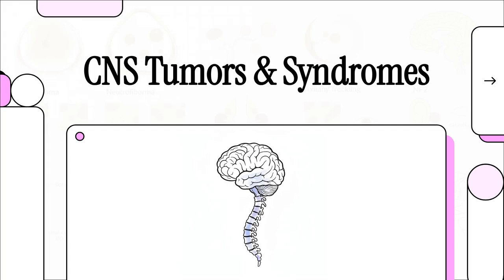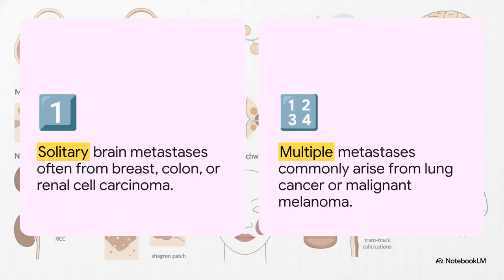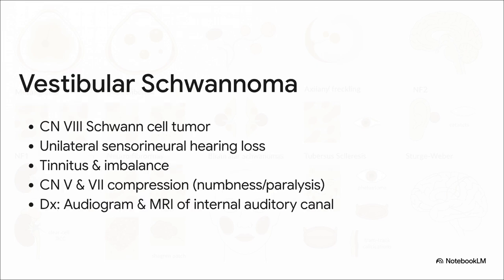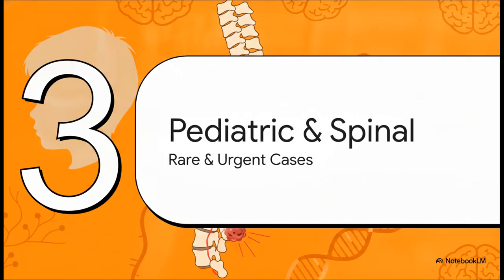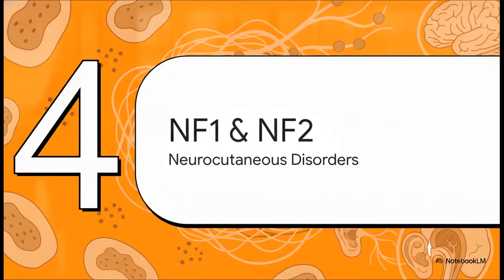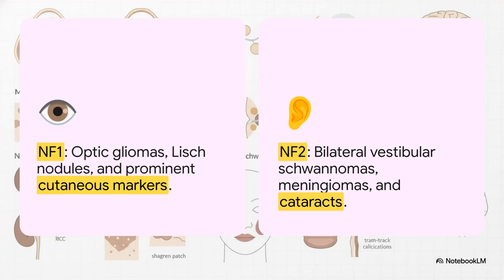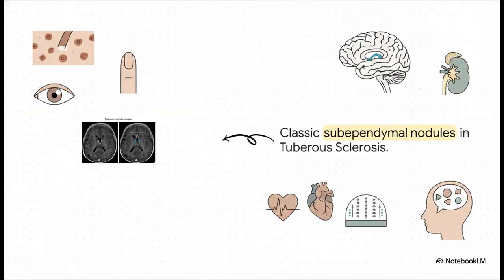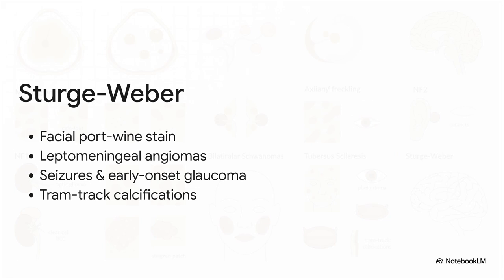CNS Tumors Syndromes